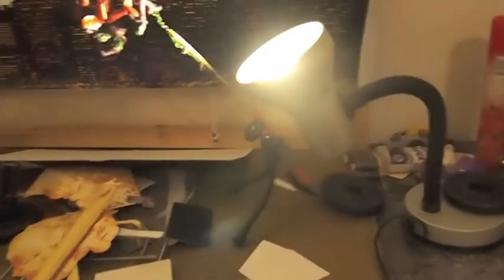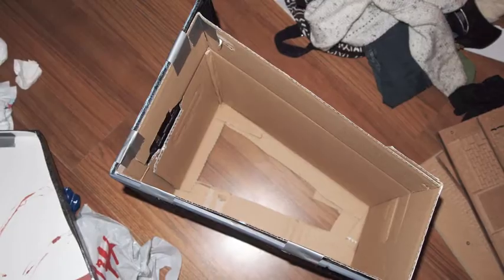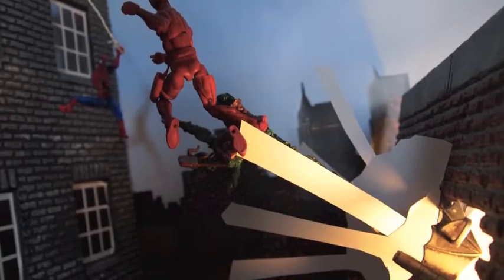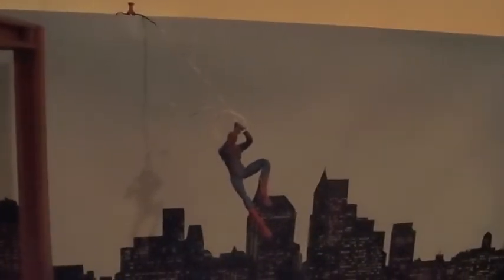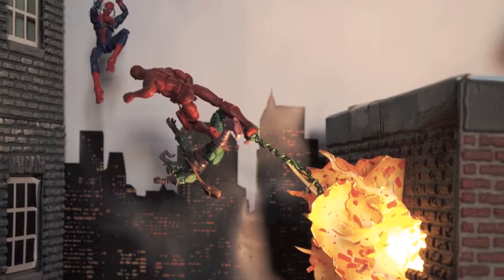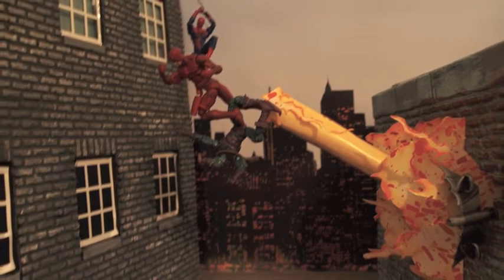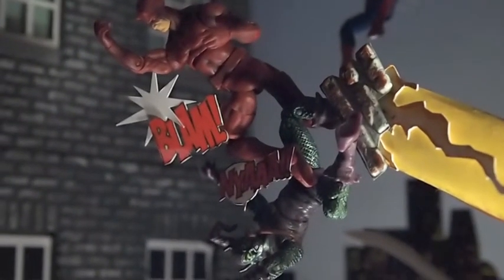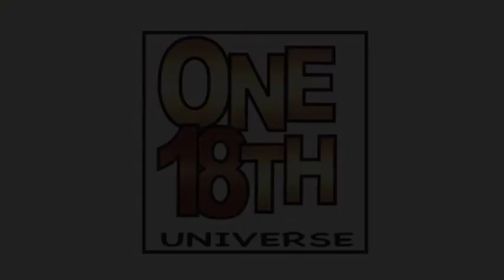Round 3 BTS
A look at how I set up my entry into the 3rd round of the 2013 ACBA world championship tournament.